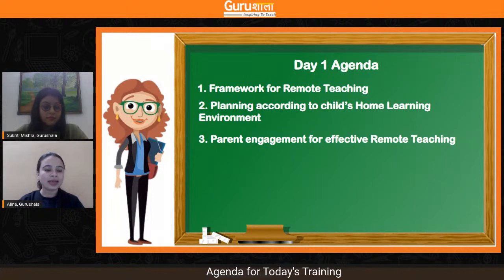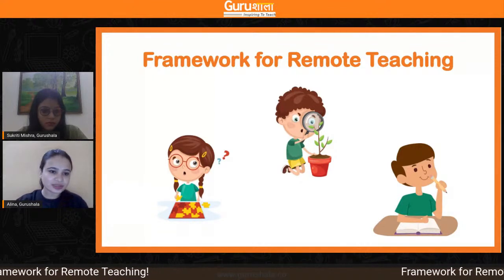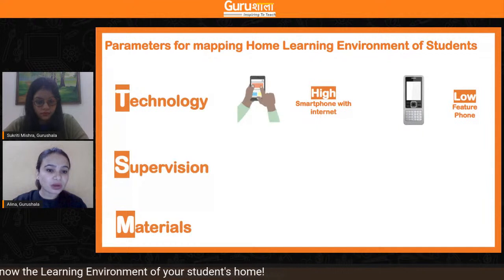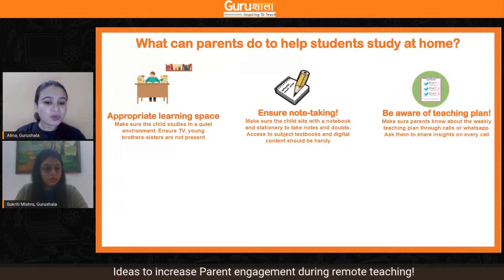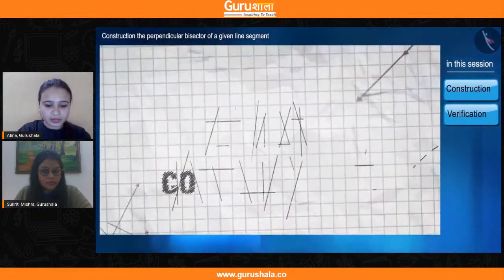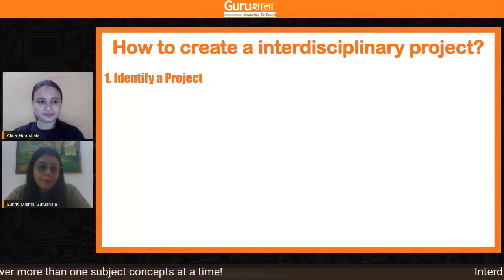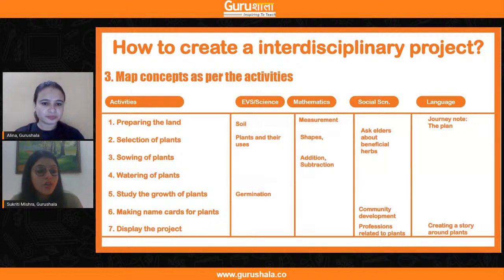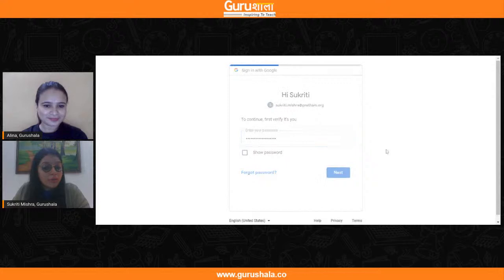Online Training on Remote Techniques of Content Creation for Student Engagement, Day 1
Online Training for Teachers on "Remote Techniques of Content Creation for Student Engagement" - Day 1

The training focuses on interdisciplinary project-based learning and strategies for virtual teaching to enhance student engagement & parent investment.

⭕Task for the Day⭕

Step 3: Join ‘Teachers of Nagaland’ 👩‍🏫

Step 4: Describe an interactive
Interdisciplinary project activity idea you will conduct with your students  📚

Step 5: Post your idea on Teachers of Nagaland and upload a link or content file (PPT,image,video,etc) explaining the activity 💻

Step 6: Mention your name and school details along with idea 🏫

For assistance click on the module "Collaborative method of teaching " module

Please complete the task by 18 Jan 2021 by 11:00PM (tonight)